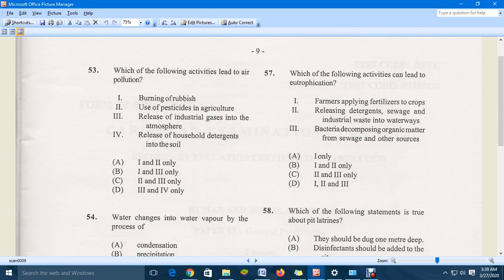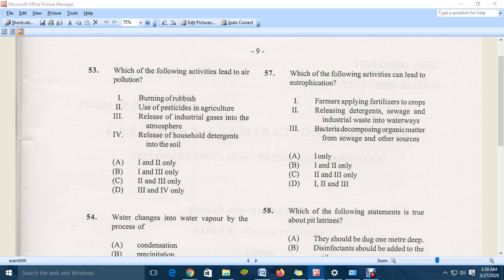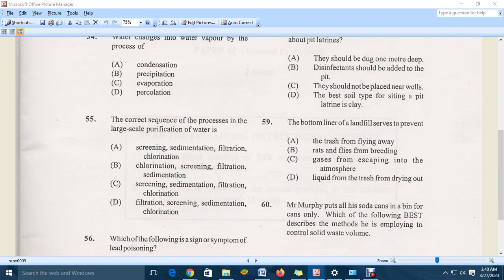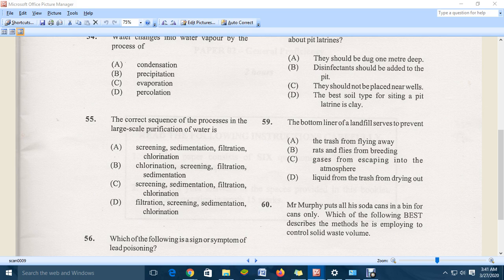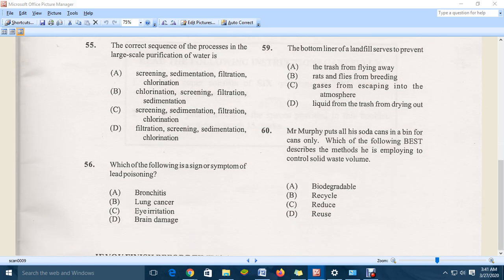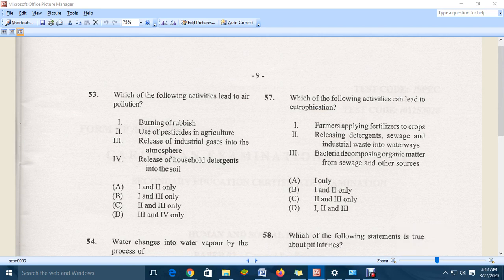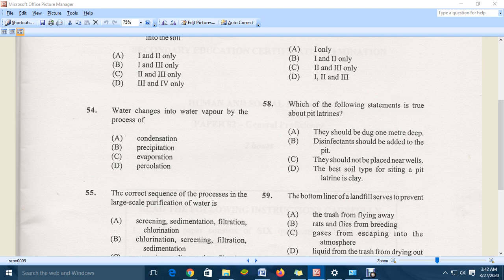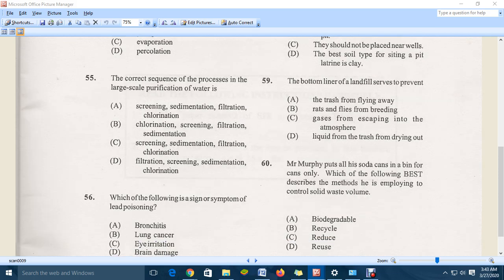CXC Human and Social Biology 2009 Specimen Paper